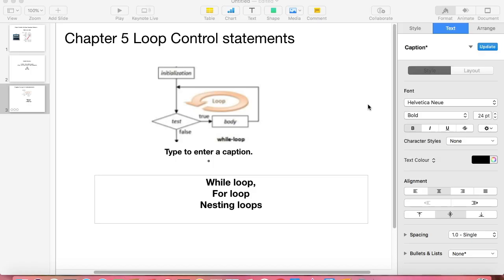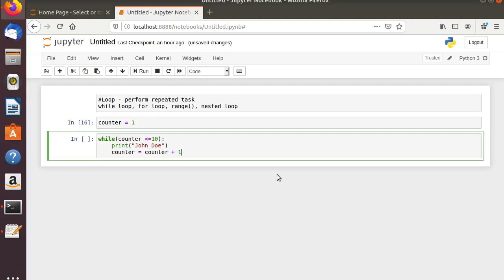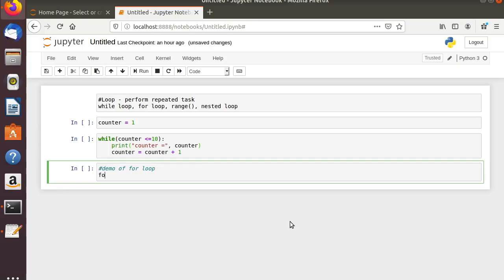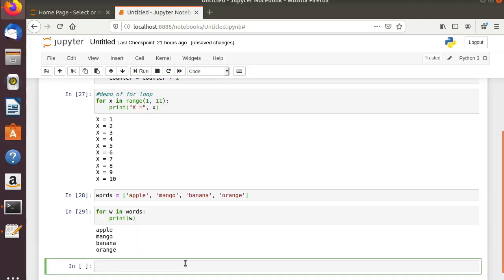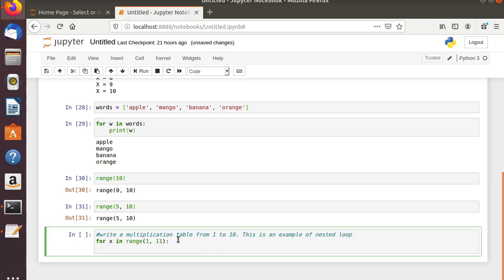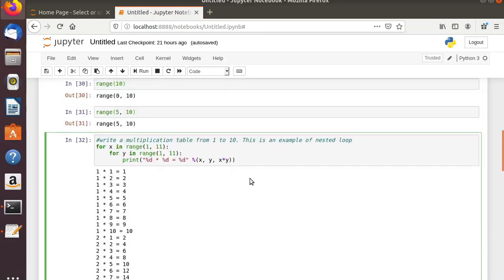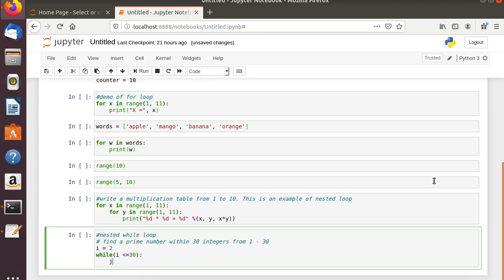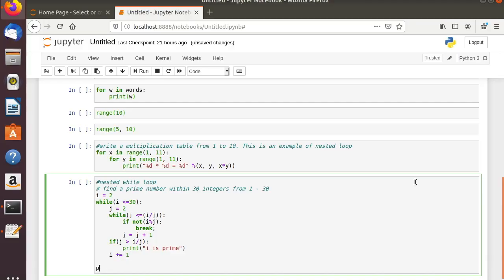Mastering Python Loop Control Statement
Welcome to Arun's Techforge! In Chapter 5 of our Python Programming Series, we dive into Loop Control Statements in Python. This 18-minute tutorial covers for loops, while loops, and multiple loops, with hands-on examples like printing a multiplication table from 1 to 10 and finding prime numbers from 1 to 30. Perfect for beginners and those looking to master Python loops!

🔍 What You'll Learn:
Understanding for and while loops in Python
Using loops for repetitive tasks
Example: Printing multiplication tables (1 to 10)
Example: Finding prime numbers (1 to 30)
Working with nested loops and loop control techniques

Best practices for writing efficient loops

Join us to master loop control statements and take your Python skills to the next level!